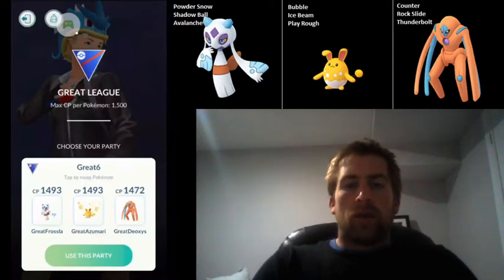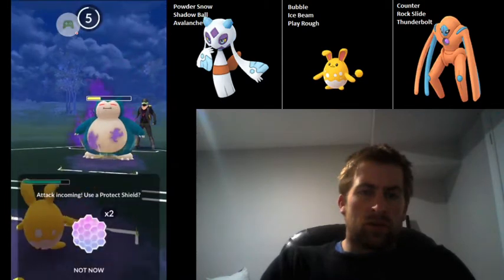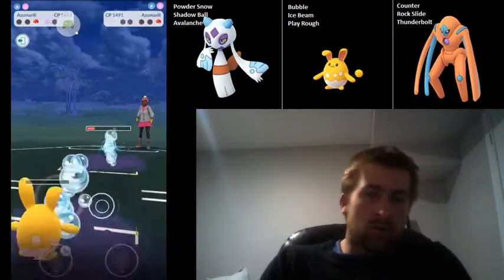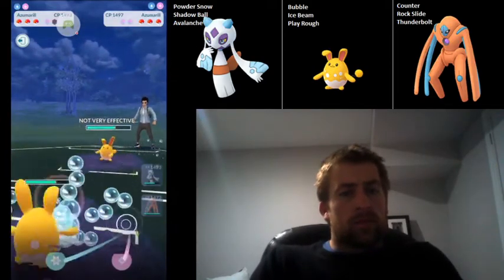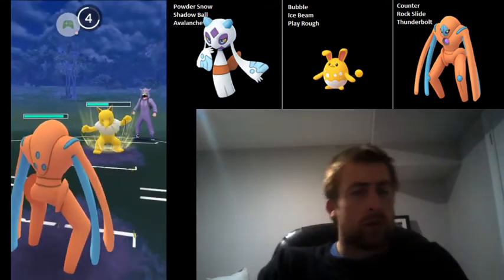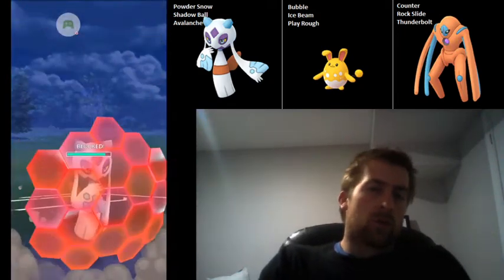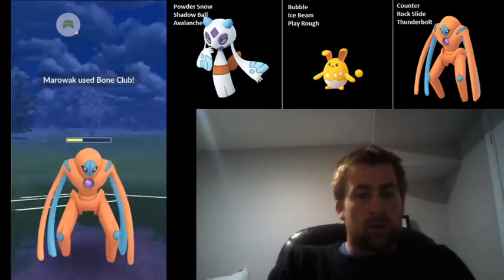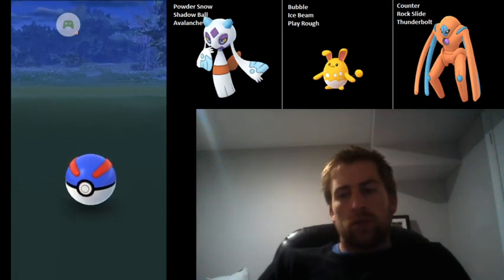If you don't have a Froslass... GET ONE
Pokemon Go Great League Battles featuring Froslass, Azumarill and Defense Deoxys.